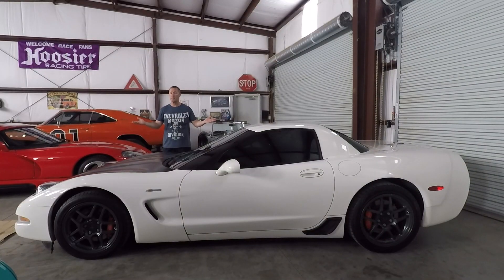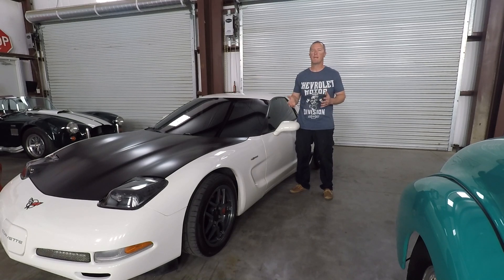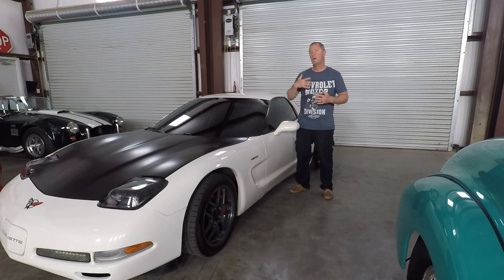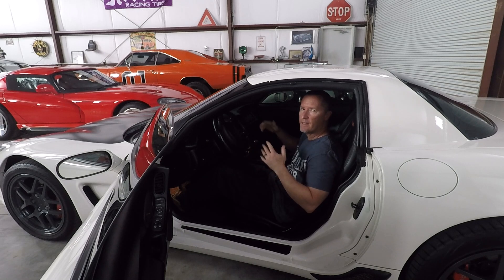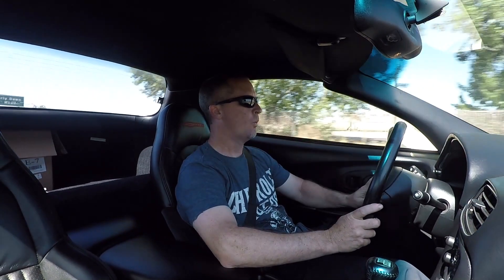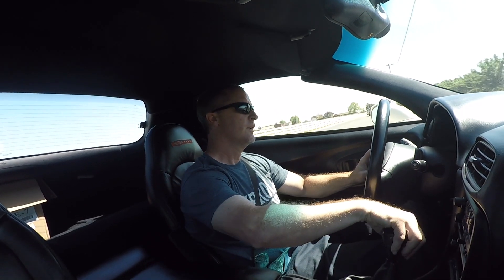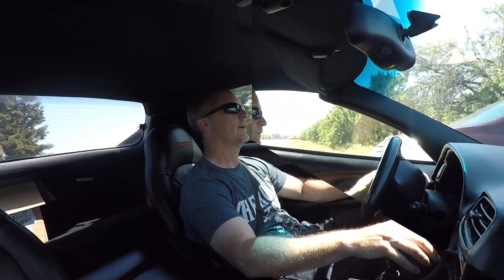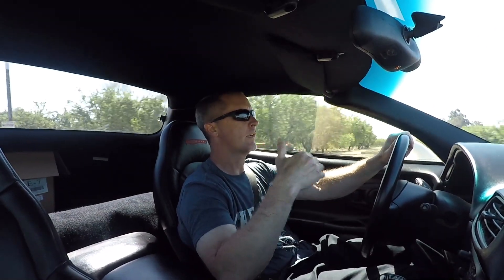Another Z06...seriously???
I just can't seem to get away from these cars, but this one is definitely the fastest one I have owned to date.